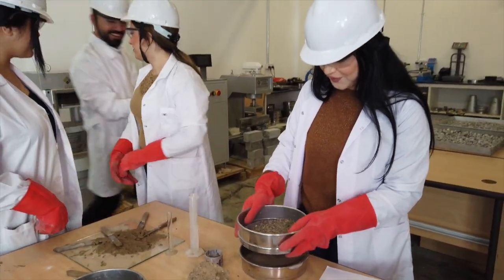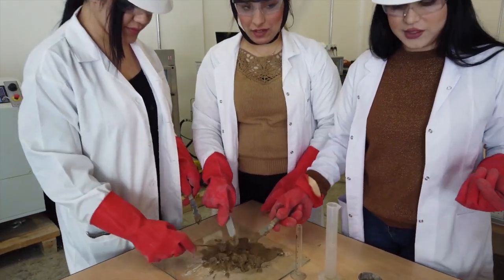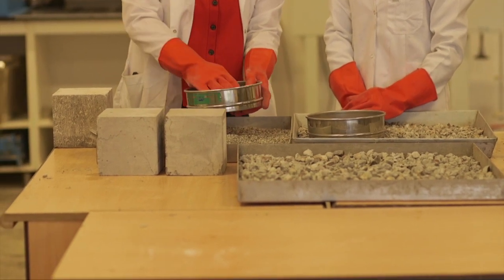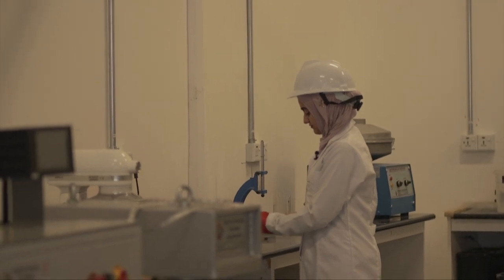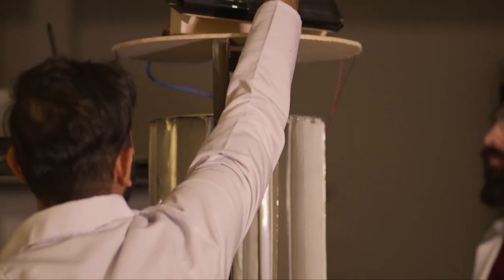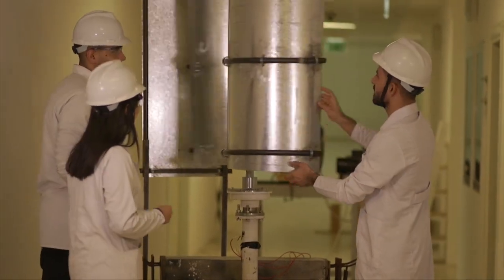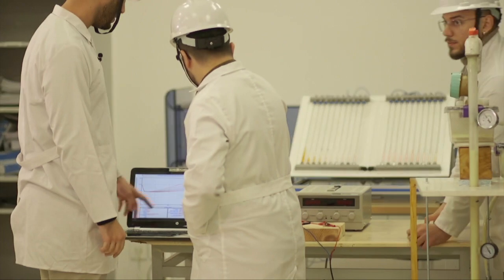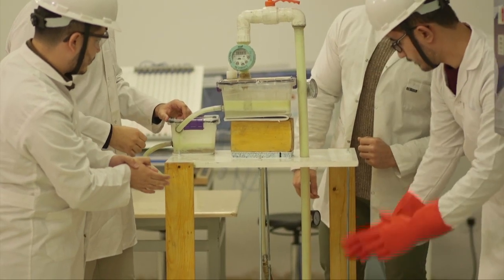Engineering Seniors presenting their capstone projects at the American University of Iraq, Sulaimani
Watch what is it like to be an Engineering student at AUIS

ببینه‌ ئه‌زموونێکی چۆنه‌ که‌ فێرخوازی به‌شی ئه‌ندازیاری بیت له‌ زانکۆی ئه‌مریکی عێراق، سلێمانی

شاهد ما معنى أن تكون طالب هندسة في الجامعة الأمريكية في العراق, السليمانية